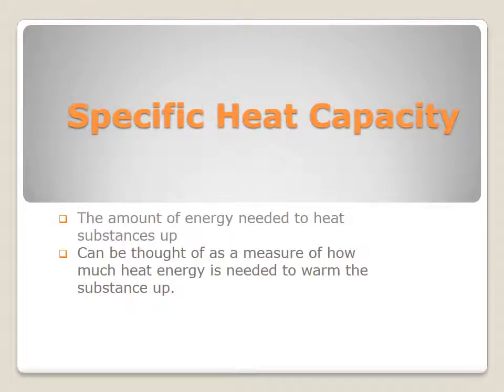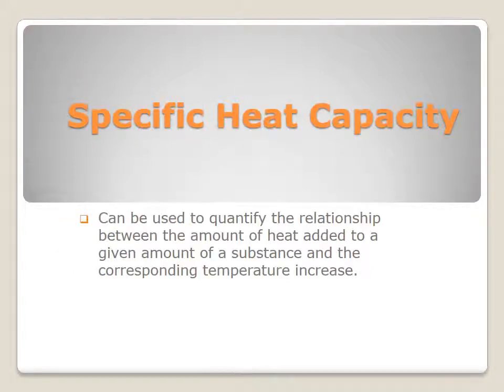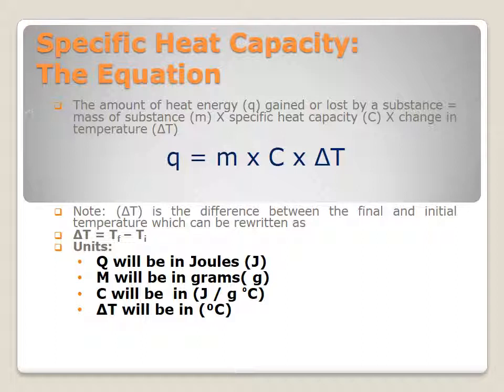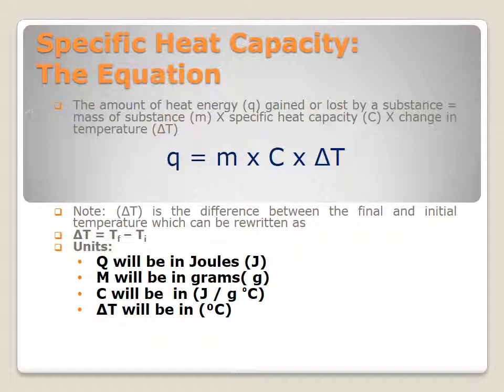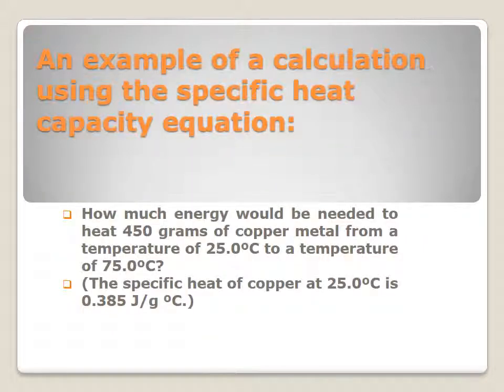Specific Heat Capacity